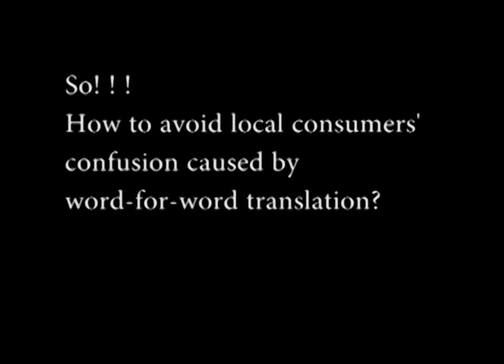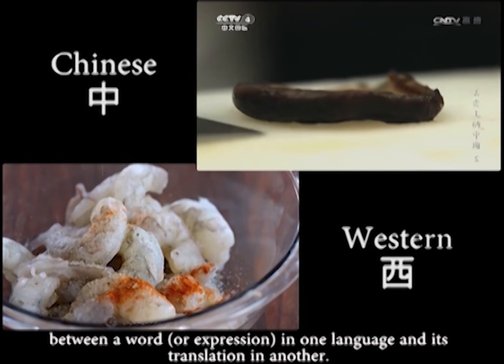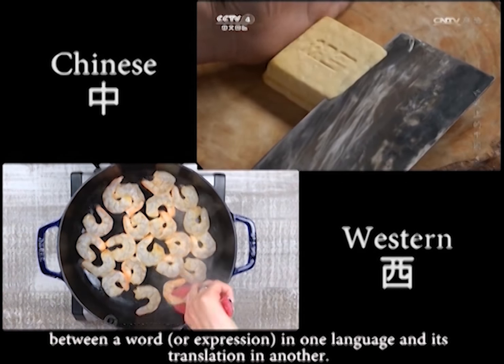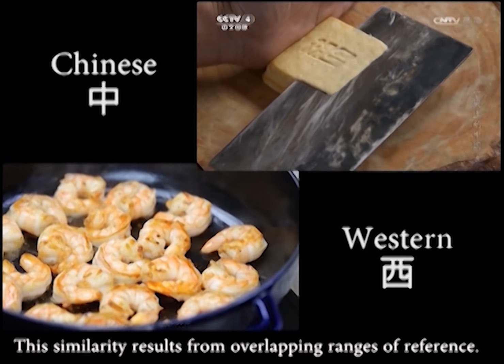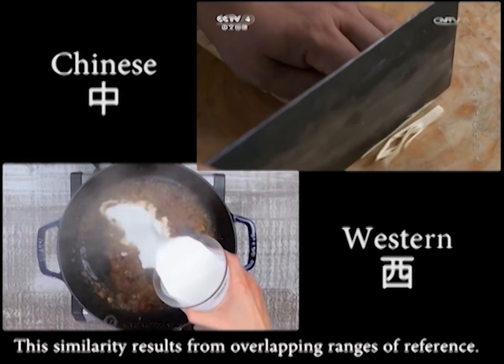The Translation Equivalence Problem of Chinese Menu's English Translation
Warning: This video might result in hunger ;)

"The Translation Equivalence Problem of Chinese Menu's English Translation" by Yi Zhang, Yiwen Zhang, Zhongying Cui, and Zishan Lai